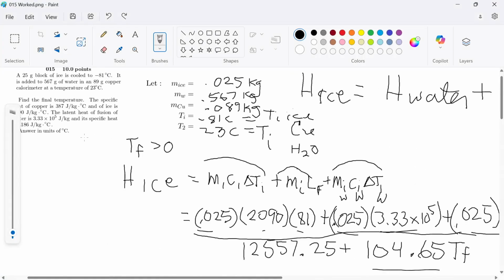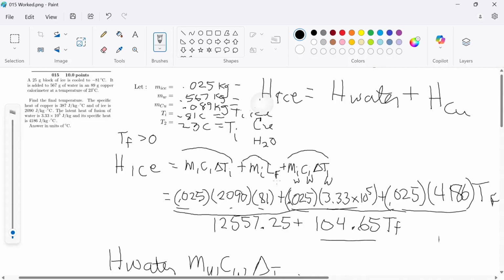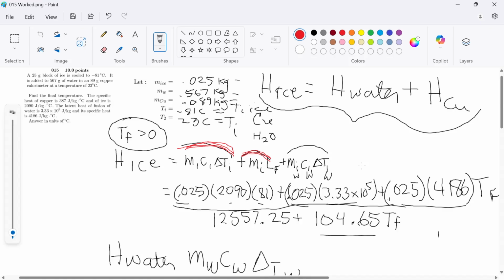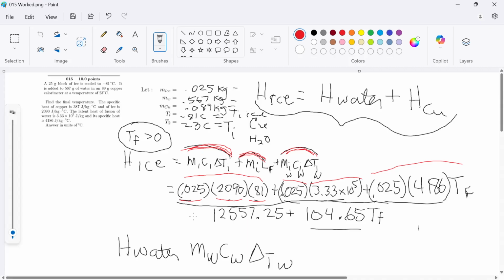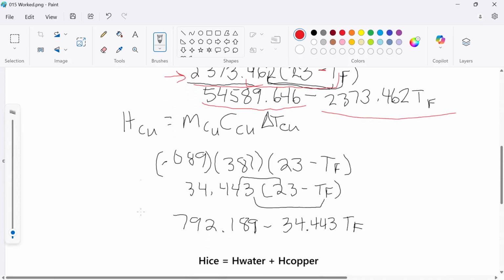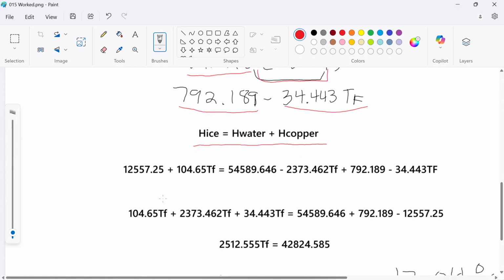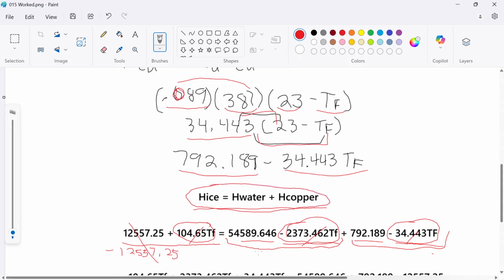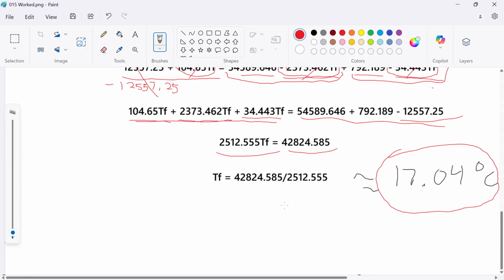Heat Transfer HW 015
Q = mcDELTAT

Q = mLf or mLv